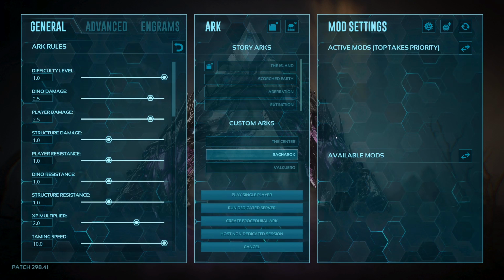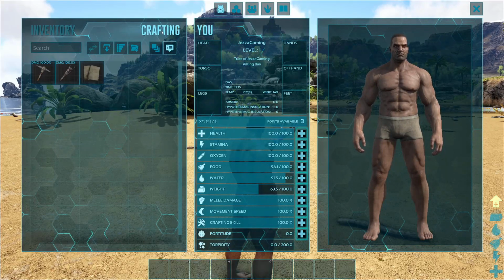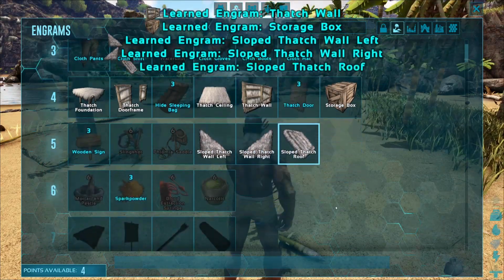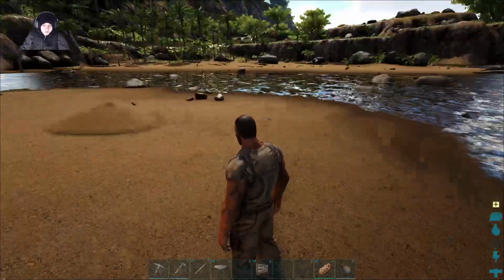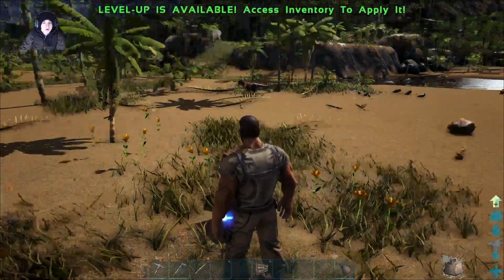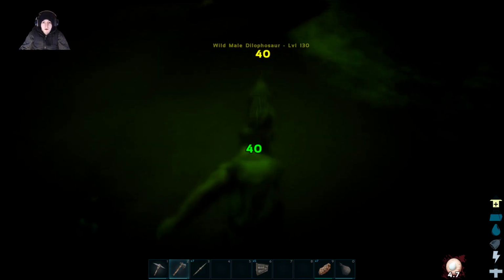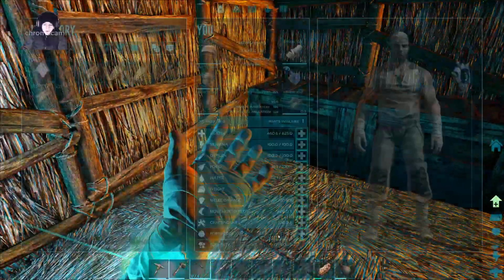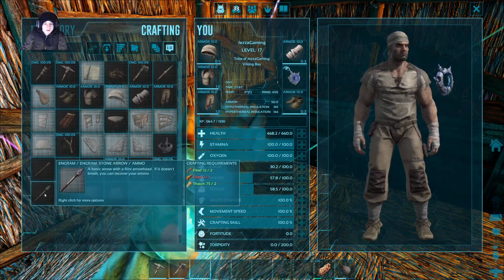ARK Survival Evolved (2) (Ragnarok Restart)